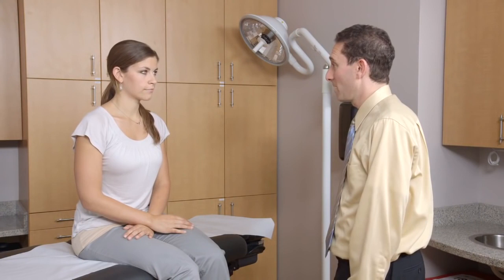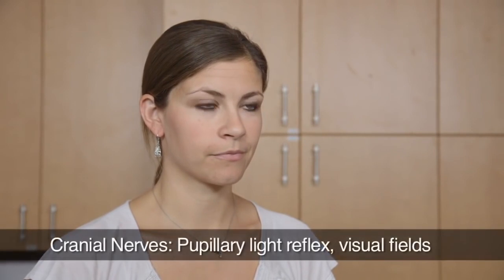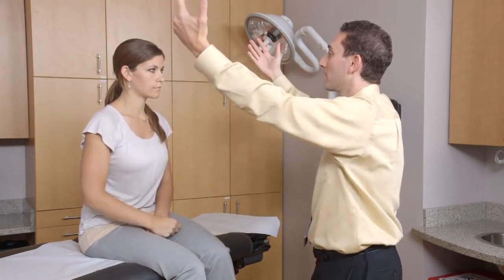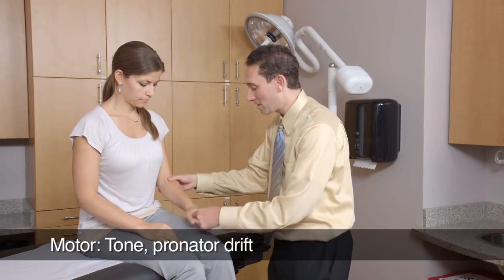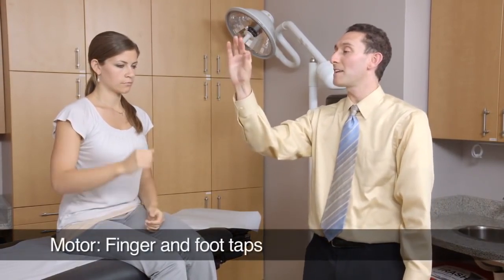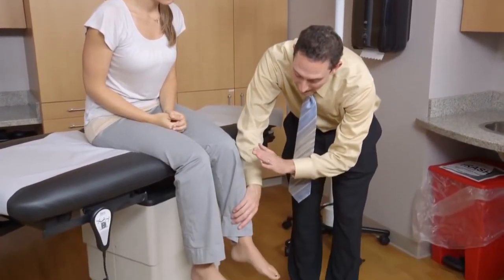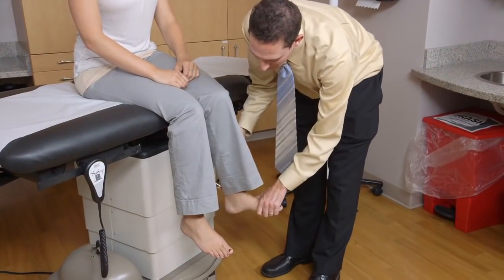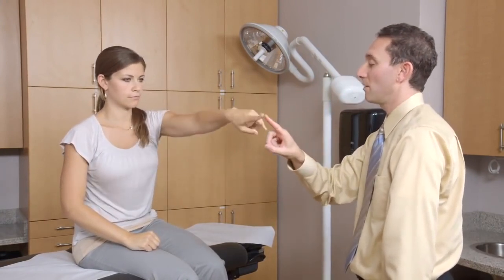Medical ASMR I Cranial Nerve Examination #5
I do not own this material